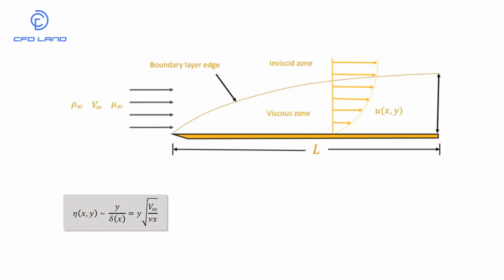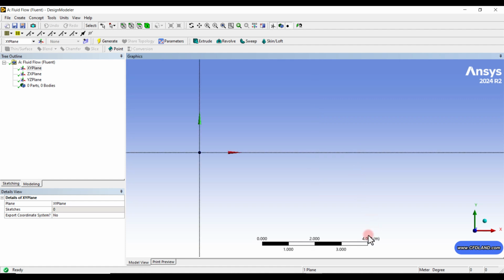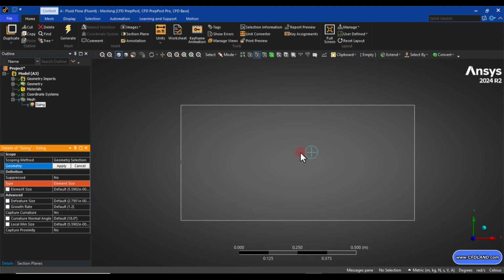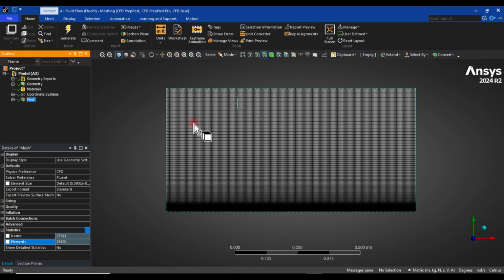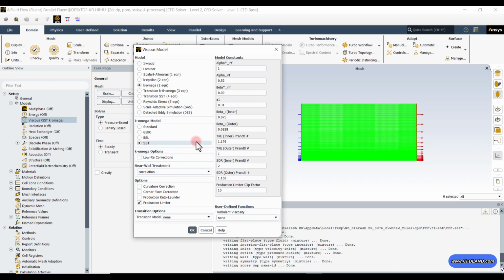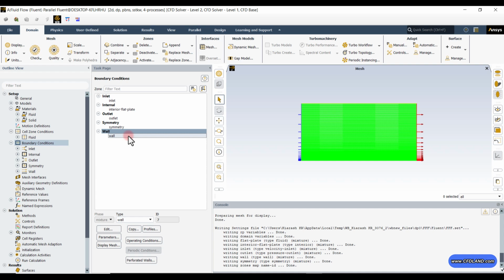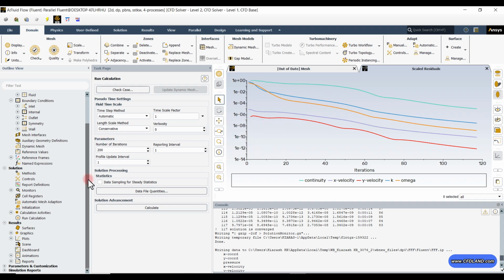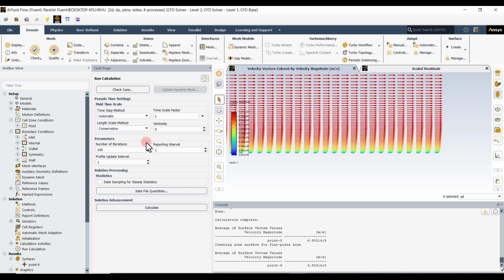Ansys Fluent Free Tutorial || Flat Plate Boundary Layer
In this video, we'll dive into the fascinating world of fluid dynamics and explore what happens in a flat plate boundary layer using Ansys Fluent. The boundary layer is a critical region near the surface of an object where the flow behavior changes dramatically, and understanding its characteristics is essential for optimizing aerodynamic and hydrodynamic performance. We'll use Ansys Fluent, a powerful computational fluid dynamics (CFD) software, to simulate and visualize the flow behavior in a flat plate boundary layer. By analyzing the simulation results, we'll gain insights into the velocity profiles, pressure gradients, and turbulence effects that shape the flow in this region. Whether you're a student, researcher, or engineer, this video will help you develop a deeper understanding of boundary layer physics and its applications in various fields of engineering.